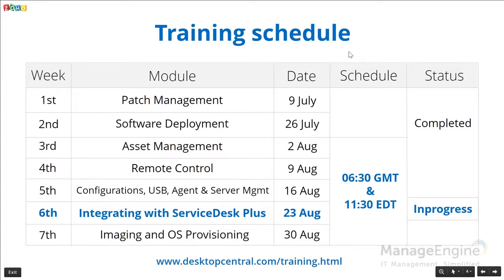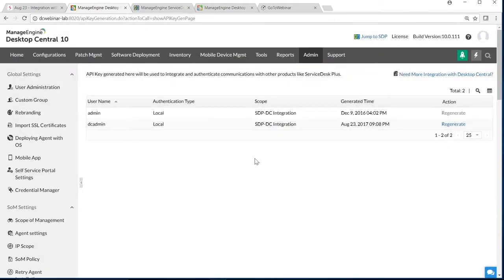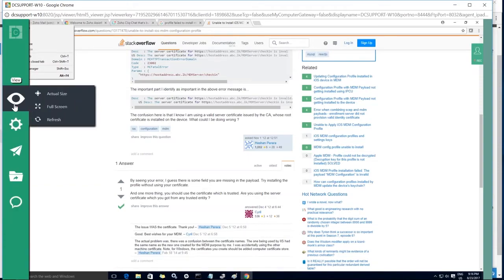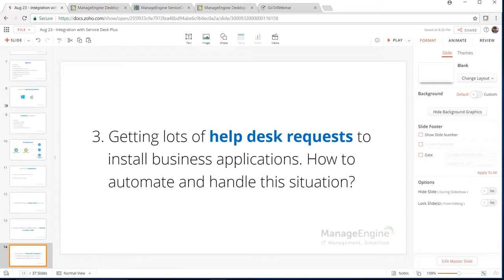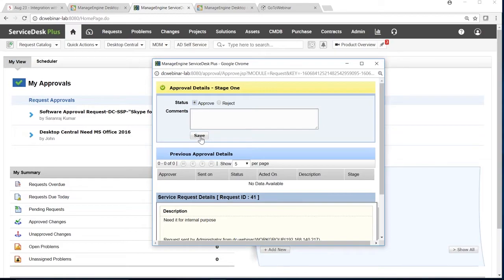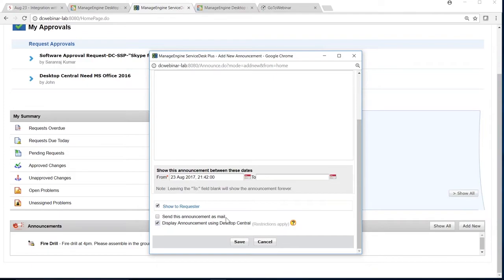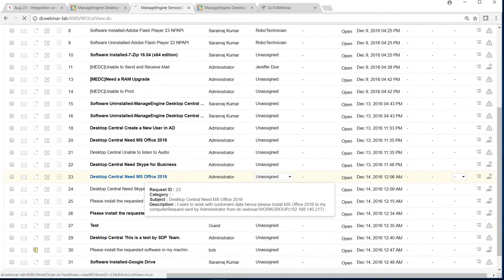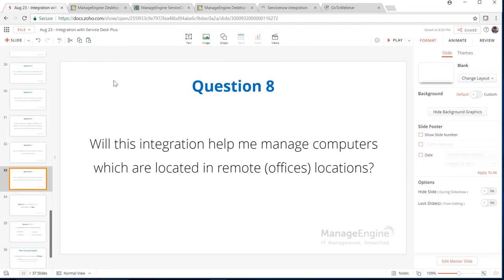Free Desktop Central Training - Integration with Service desk plus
This training video will guide you through the benefits of integrating Desktop Central with ServiceDesk Plus.